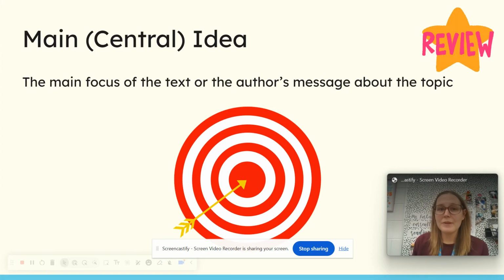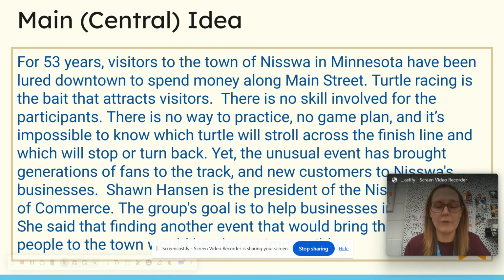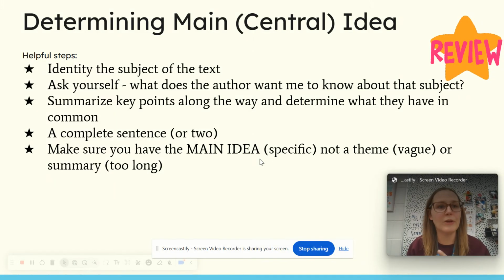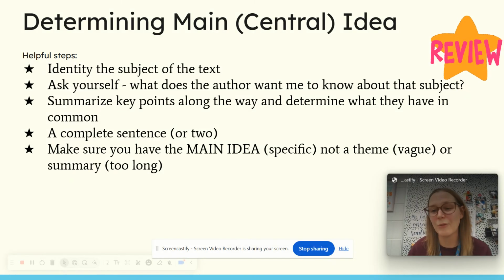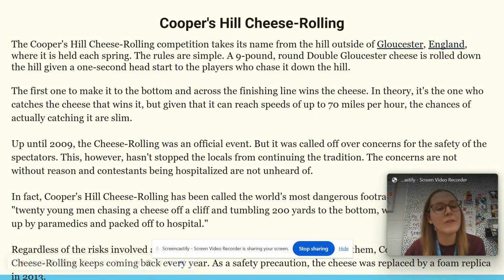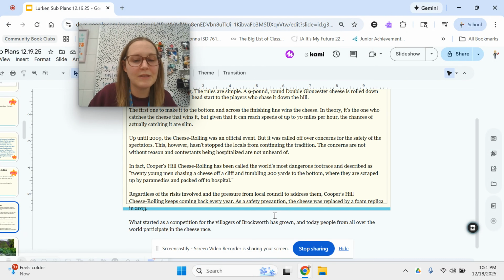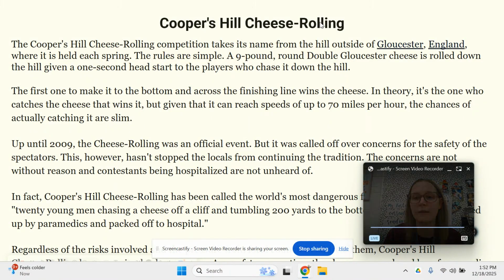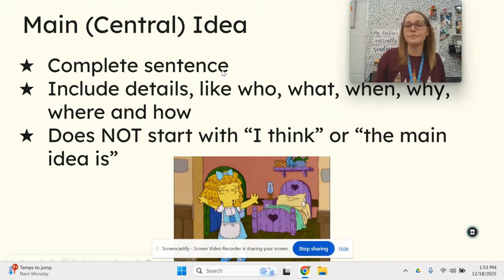Main Idea Review